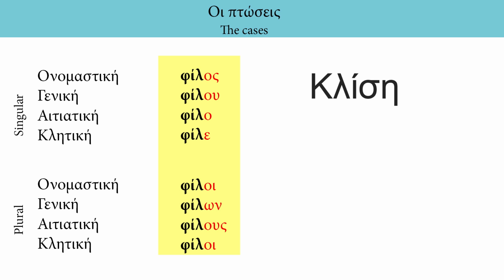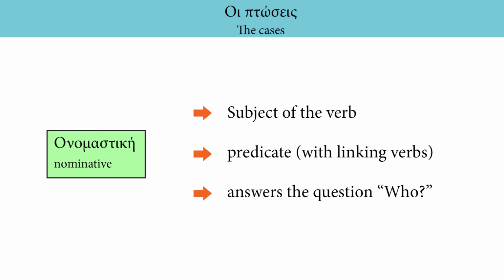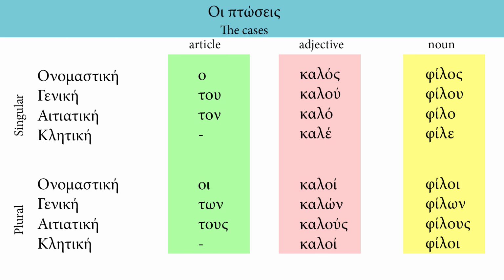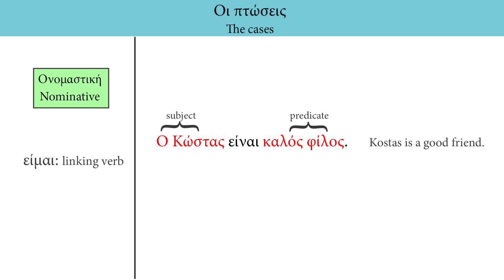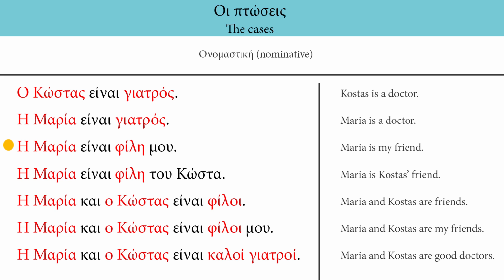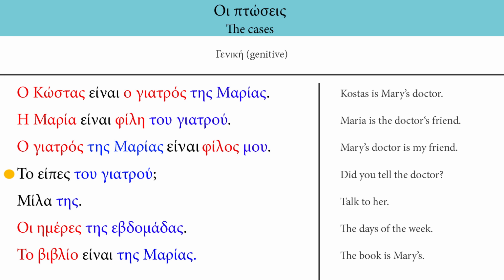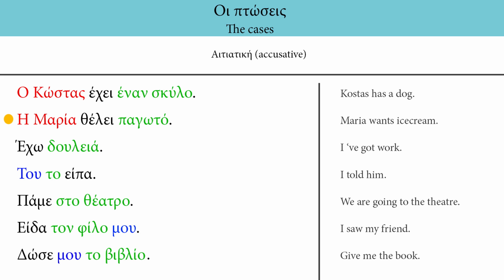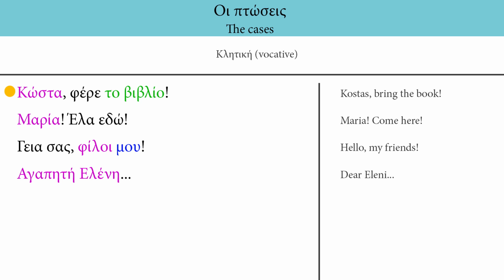Learn Greek: Οι πτώσεις | The Cases: Use and Syntax | How to decline words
The cases (οι πτώσεις) are very important in Greek. They are special forms that we apply to nouns, adjectives, articles, pronouns and passive participles, in order to change their role in a sentence.

There are four cases in Modern Greek
Ονομαστική - Nominative
Γενική - Genitive
Αιτιατική - Accusative
Κλητική - Vocative

In this video you'll learn when and how to use each case, and how to decline nouns in Modern Greek.

To complete your knowledge about the cases you'll also have to study the grammar around them. The act of changing the case of a word is called declension (κλίση).

Declinable words (nouns and adjectives) are divided in groups, depending on their endings in the nominative case. Each group has different rules of declension and different endings.

There will be separate videos about the groups and their declension.

The "Where is it" video, with prepositional phrases of place + accusative case

Με αγάπη,
Λίνα